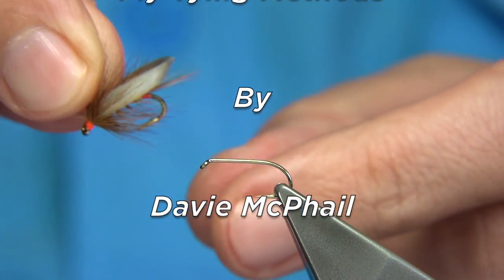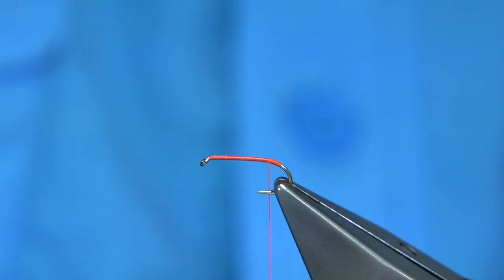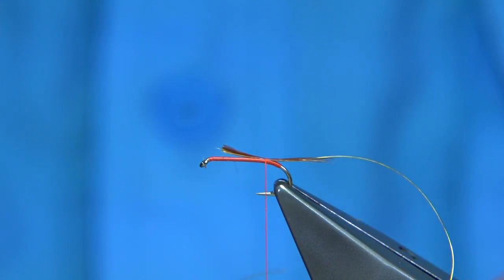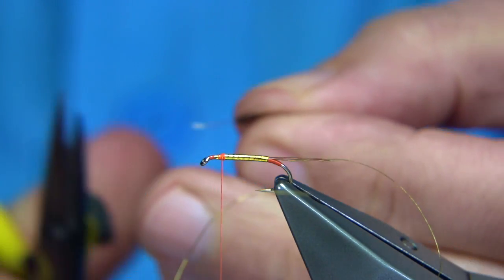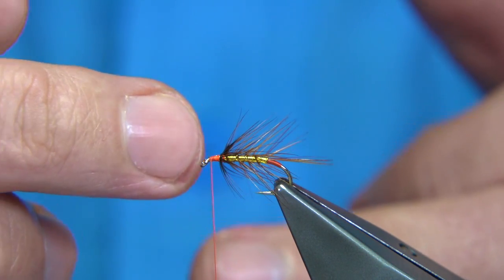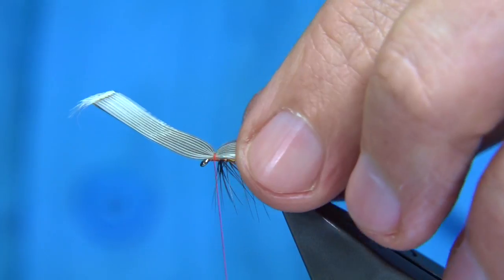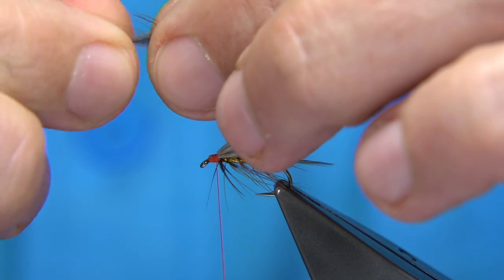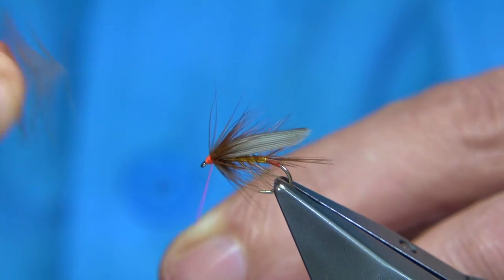Tying a Wickhams Fancy (Variant) by Davie McPhail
Materials Used;

Tag, Uni-8/0 Fire Orange Thread
Tail, Natural Brown Cock Fibres
Rib, Small Gold Wire
Body, Gold Tinsel/Mylar
Body Hackle, Indian Cock Natural Brown
Wing, Grey Mallard Wing Quills
Front Hackle, Indian Hen or Cock Natural Brown
Head Fire Orange